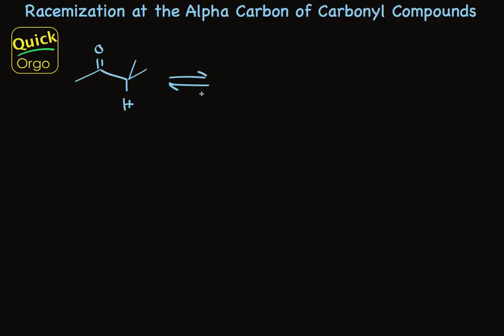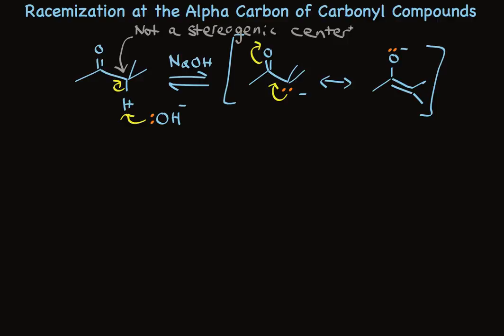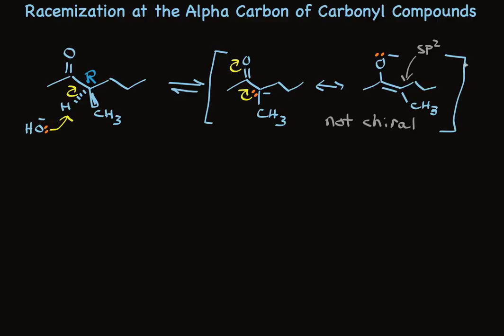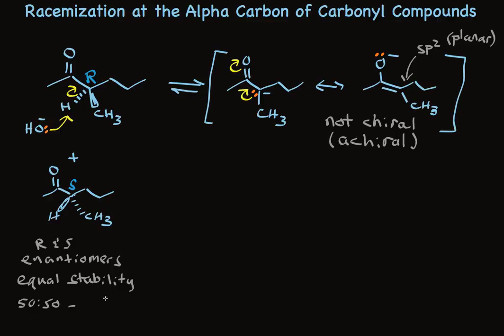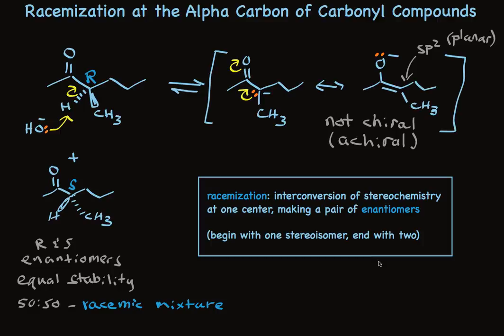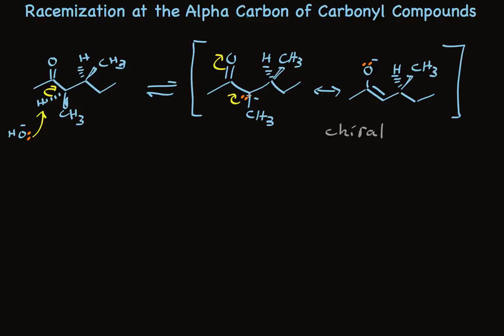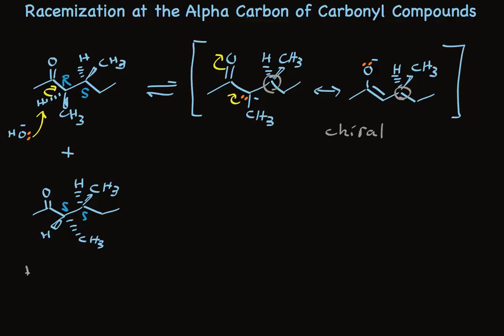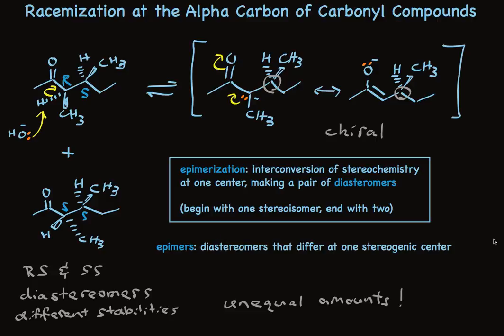Racemization of Aldehydes and Ketones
Describes racemization, the process that accounts for the conversion of a single stereoisomer into a 50 50 mixture of enantiomers, which is called a racemic mixture.